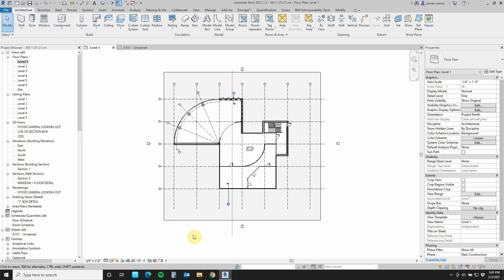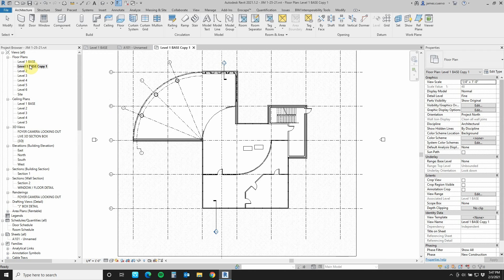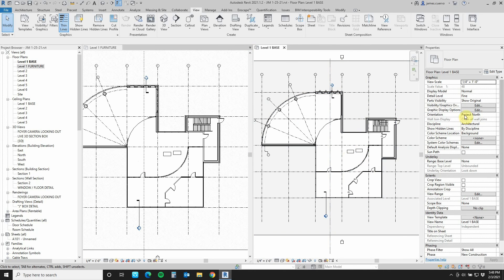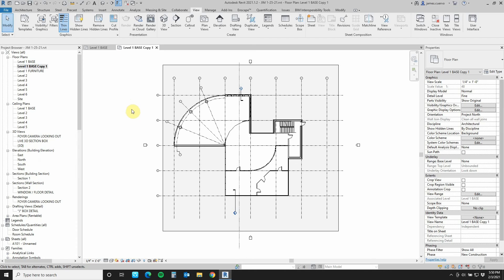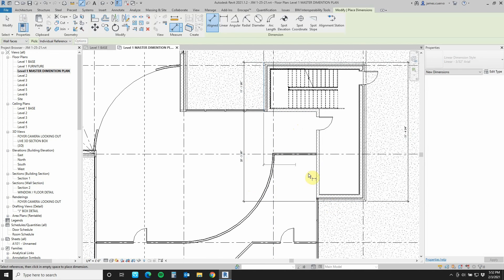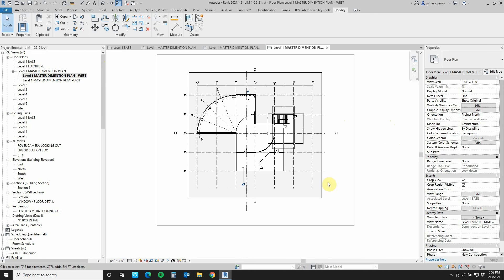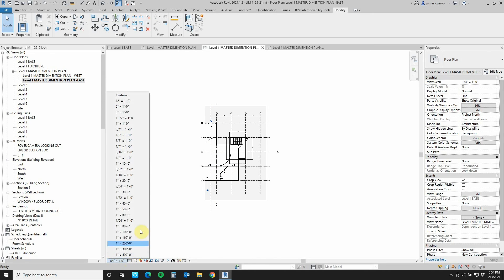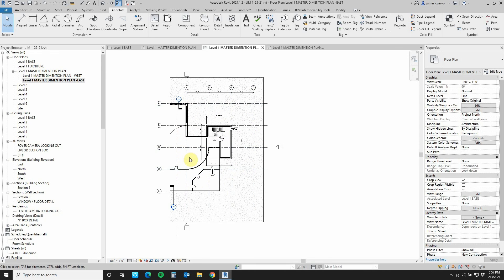View Types in Revit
Join our Senior AEC Technical Specialist James Cuervo as he compares duplicate view, duplicate as dependent view and duplicate with detail view.